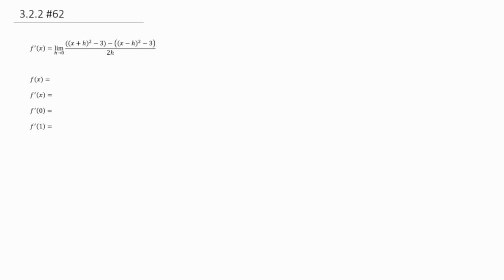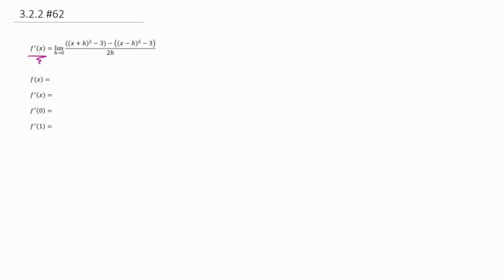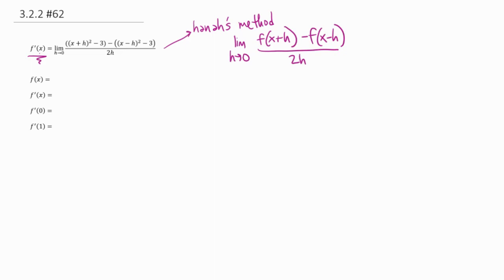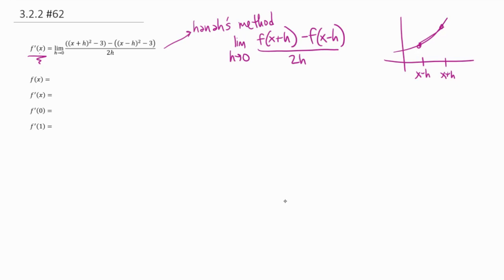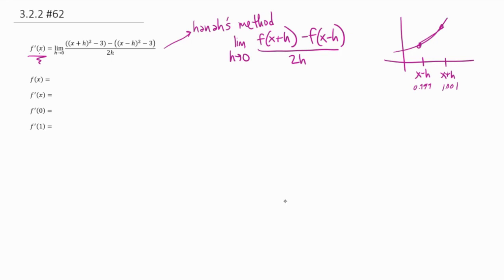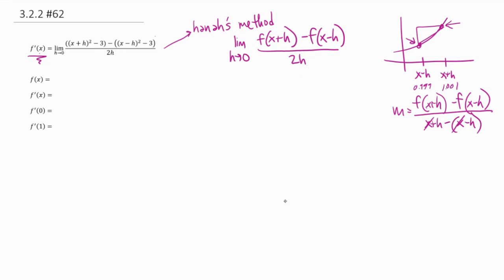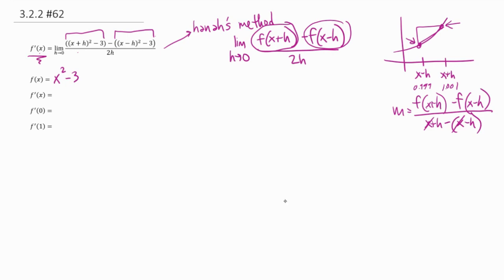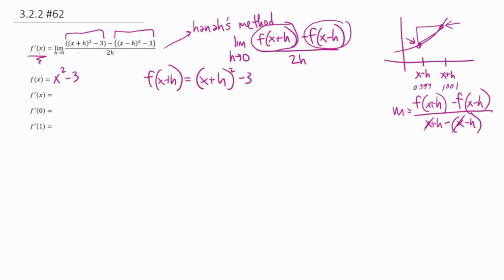CPM Calculus 3.2.2 #62 Limit Definition of a Derivative (backwards!)